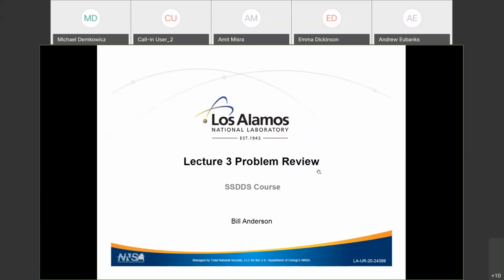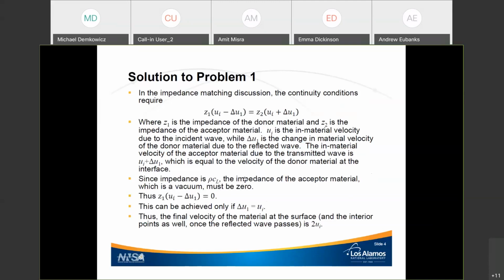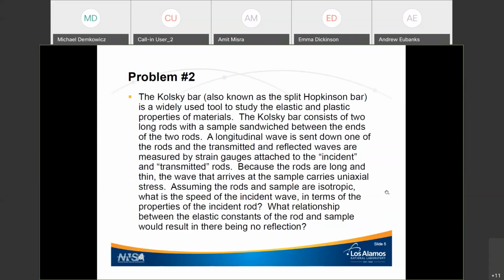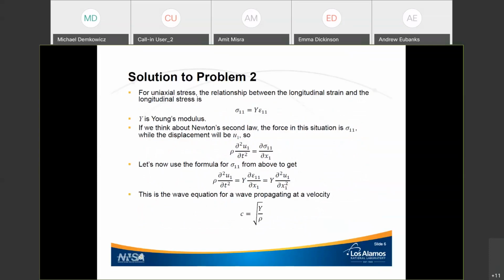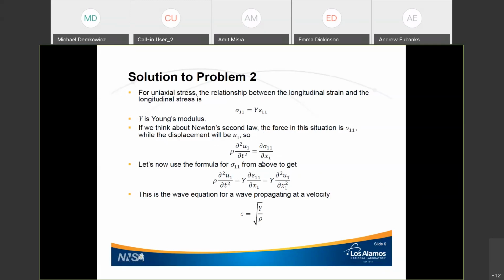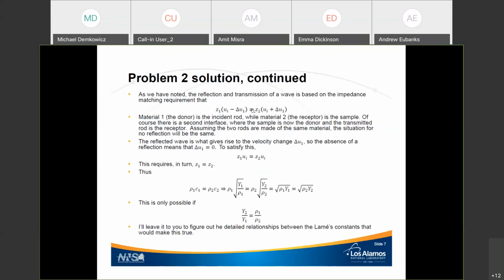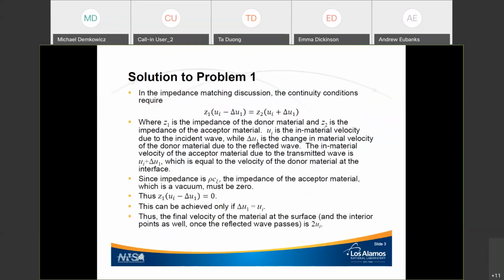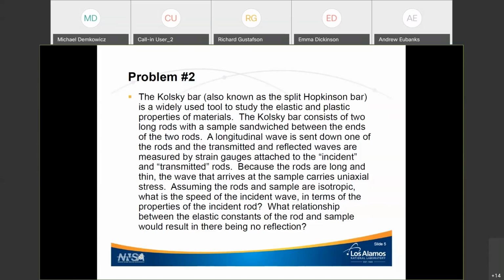CREDDS SSDDS, lecture 3 review session with Bill Anderson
Review session for the third lecture of the summer school on dynamic deformation of solids (SSDDS), hosted by the Center for Research Excellence on Dynamically Deformed Solids (CREDDS). Recorded in webex on June 18, 2020.